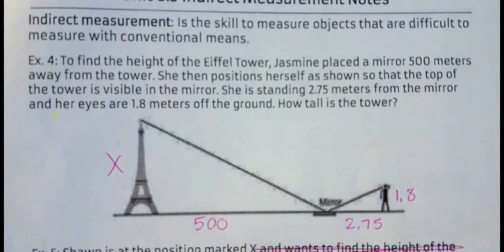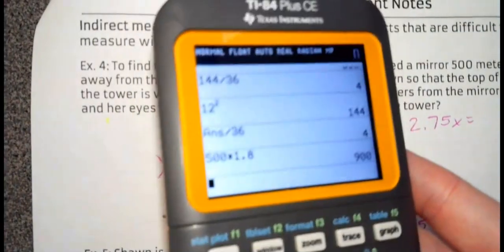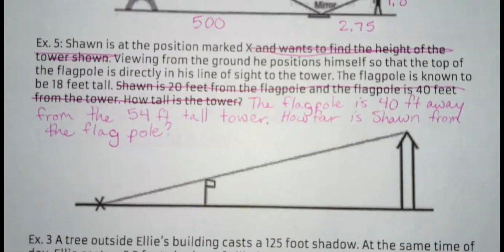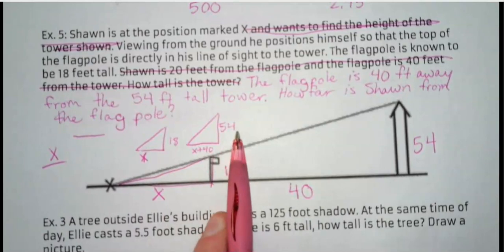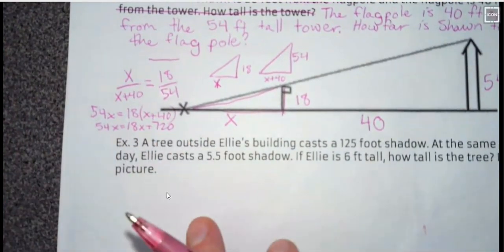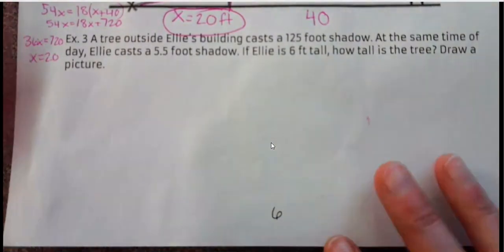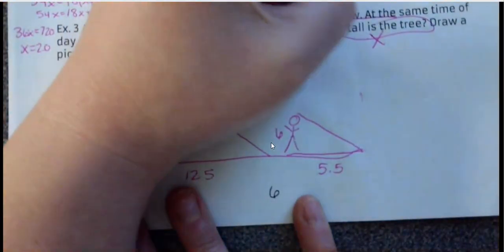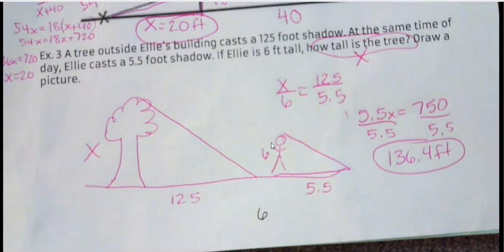Unit 8.5 Indirect Measurement